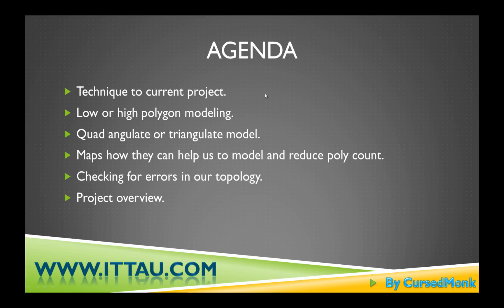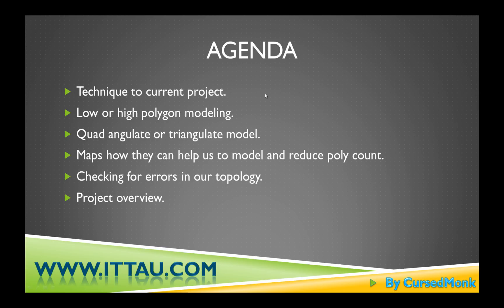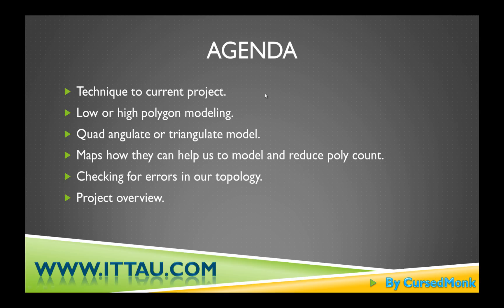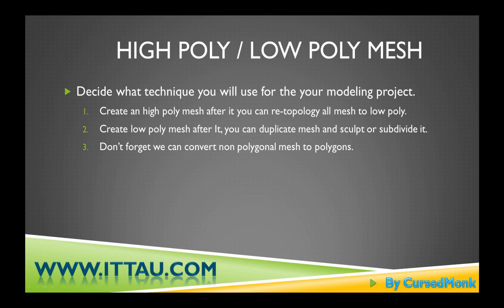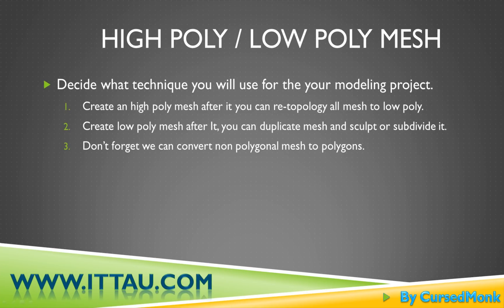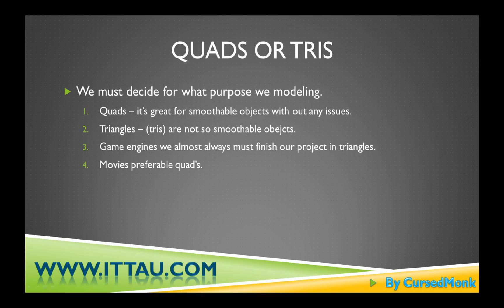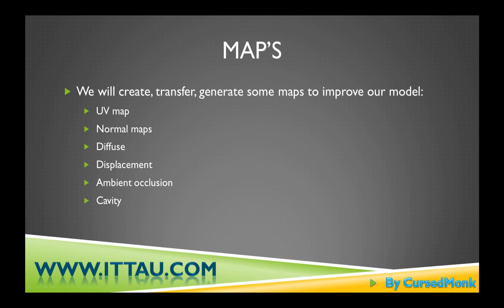Maya 2013 Modeling 01 Sci-Fi SpaceShip Introduction p.1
Modeling 01 - Autodesk Maya 2013

for an updates, questions. I will be glad to help you.

In this series of lessons I will try to explain basics of Maya tools and how they work., we will try to understand the features of Autodesk Maya 2013.
From the basic tabs and how to move camera around the objects. For the further understanding Maya's interface we will be creating different shapes as cubes, triangles and some simple items like: